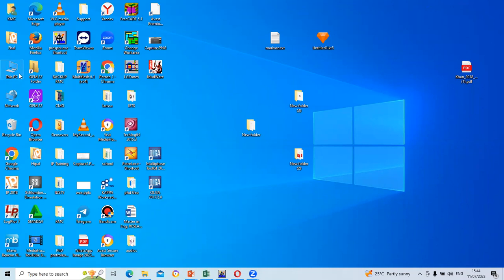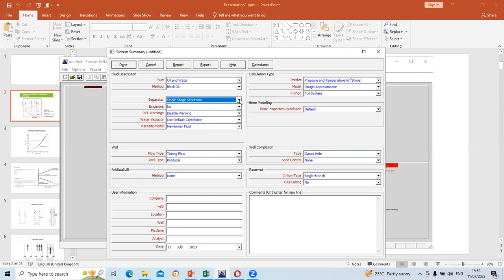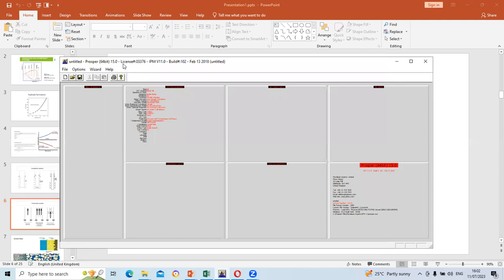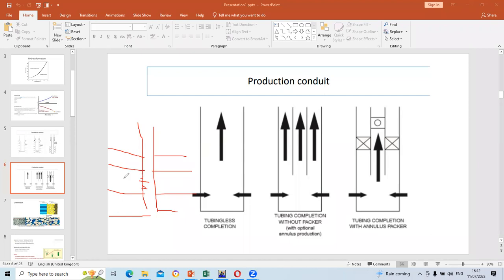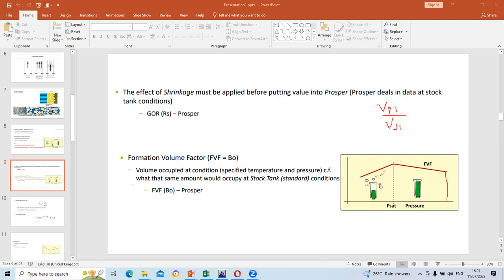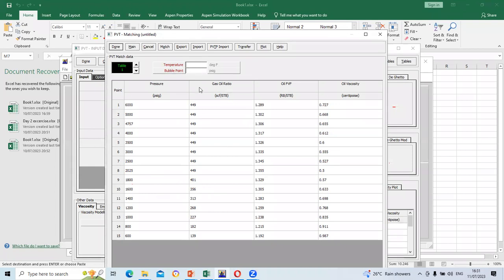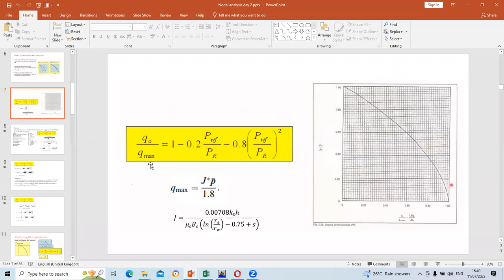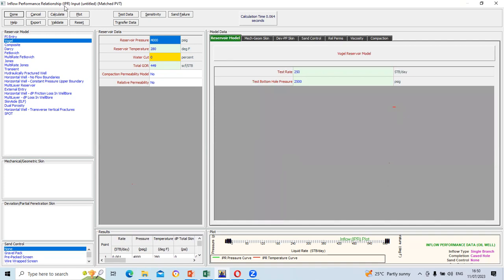Introduction to reservoir analysis with Prosper software